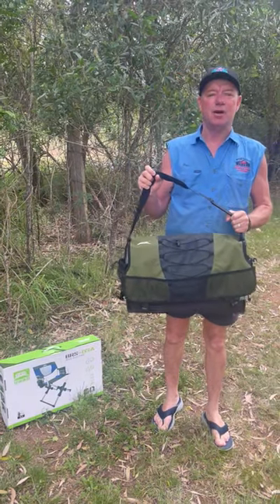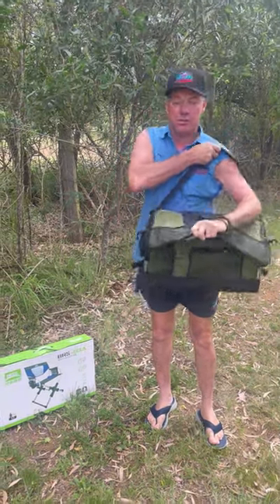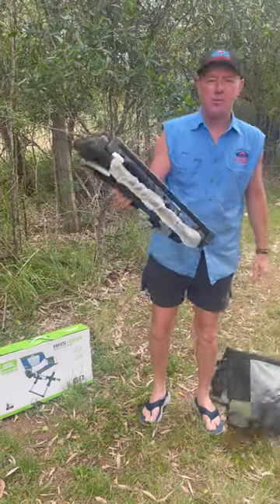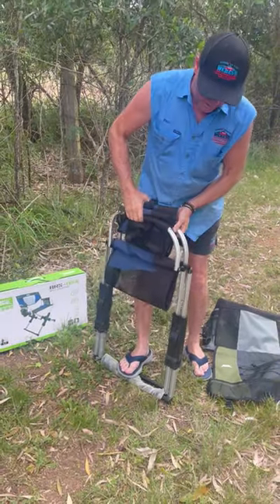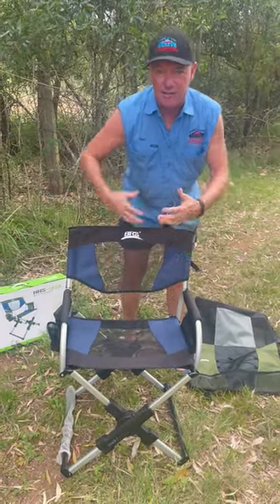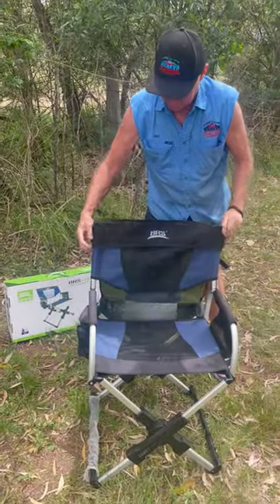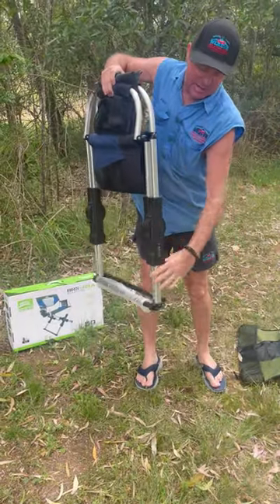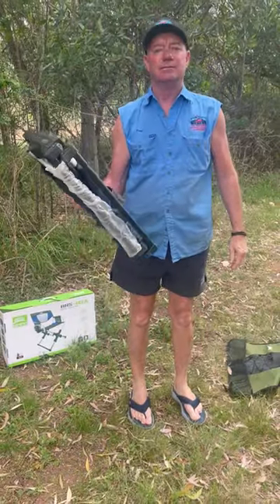Werevr BRS Chair Video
The BRS-D3A Chair is an incredibly compact chair. Takes up very little space unlike all those bulky chairs. The chair weighs 3.7kg and has a load capacity of 100kg. It is so comfortable and has mesh to allow the chair to breathe. So for comfort, space saving and light weight, this is the ideal chair for all occasions.